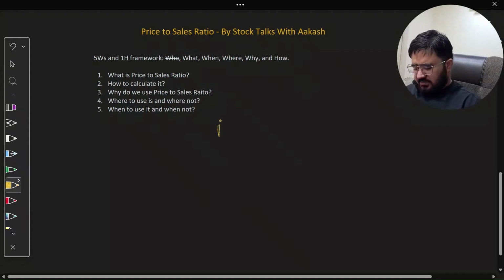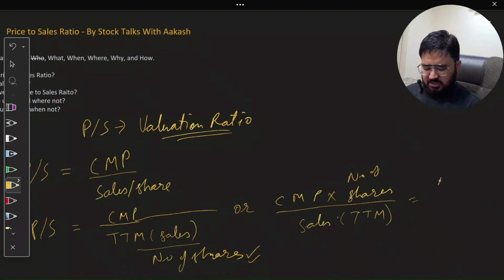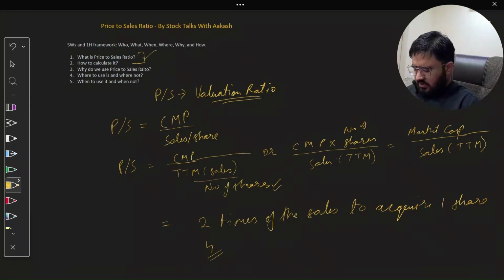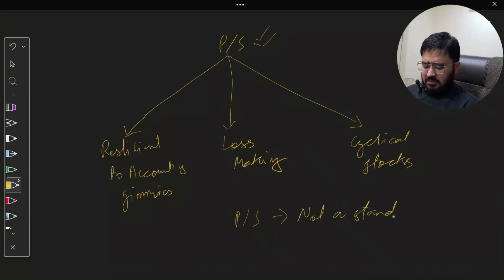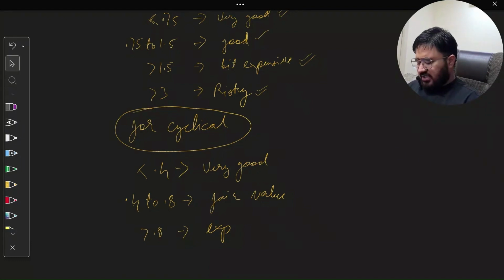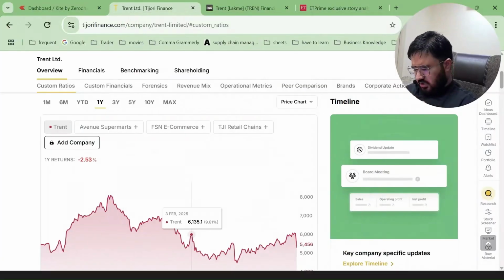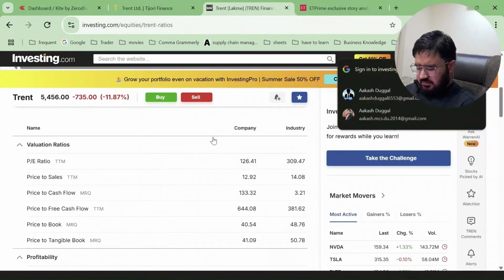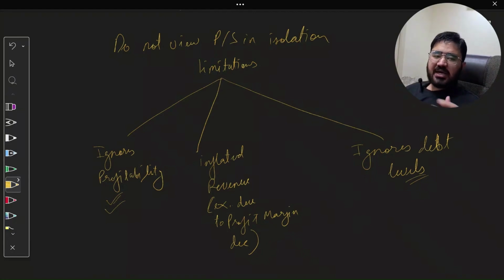Price to sales ratio explained | When P/E Fails, Use This!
Wondering how to value a company when earnings are inconsistent or negative?

In this video, we dive deep into the Price to Sales (P/S) Ratio—one of the most underrated yet powerful valuation tools. You’ll learn:

 1. What is Price to Sales Ratio?
 2. How to calculate it?
 3. Why do we use Price to Sales Raito?
 4. Where to use is and where not?
 5. When to use it and when not?
        6.  Limitations of Price to Sales